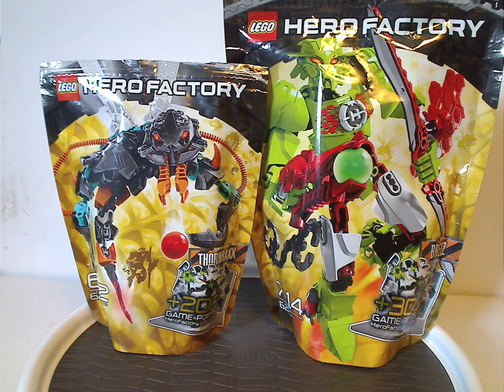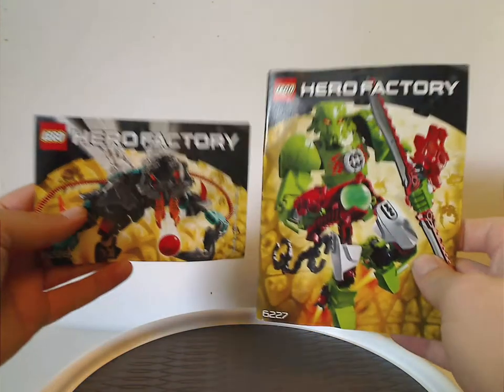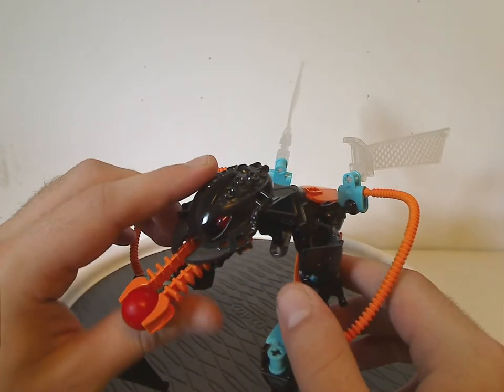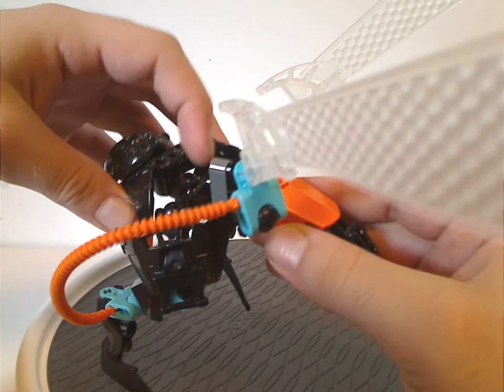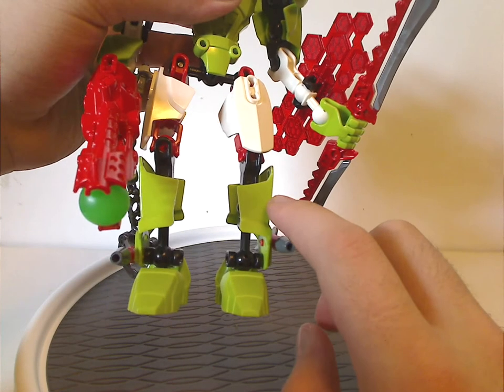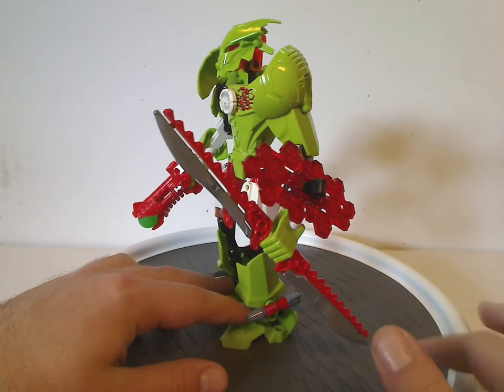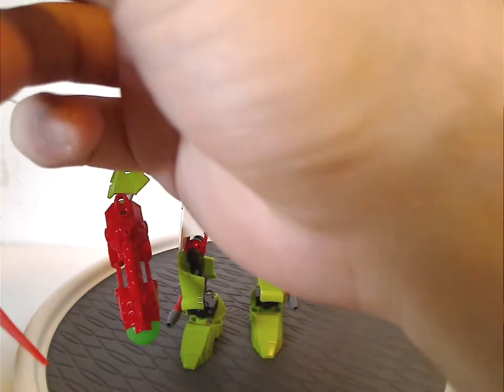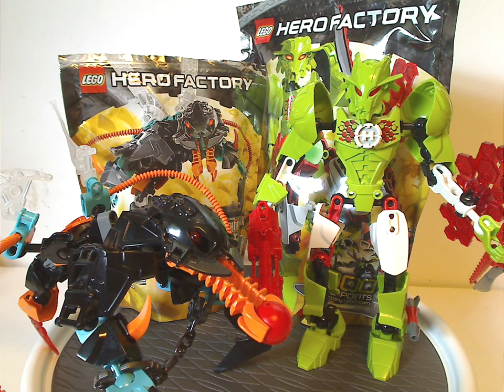Lego Hero Factory Review: Breakout: Breez & Thornraxx 2012